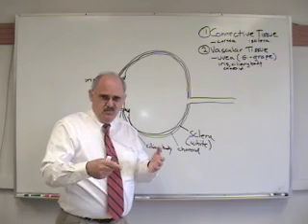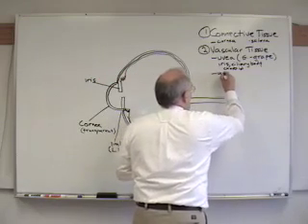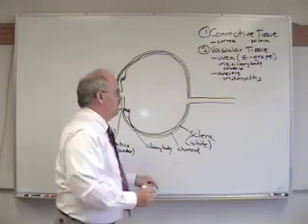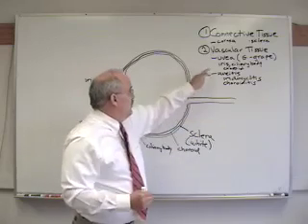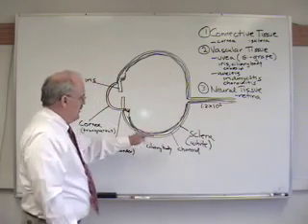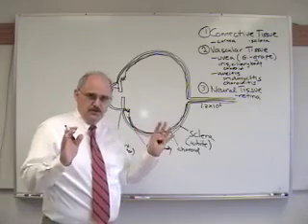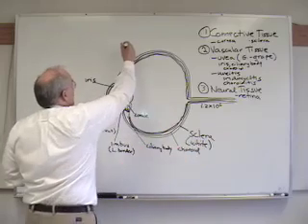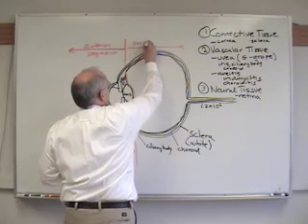Anatomy of the Eye 2of3